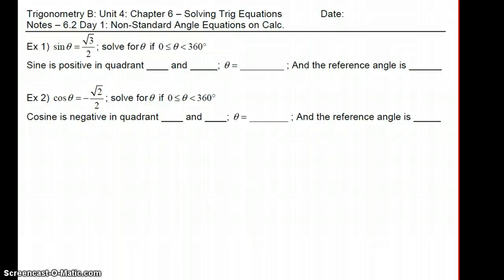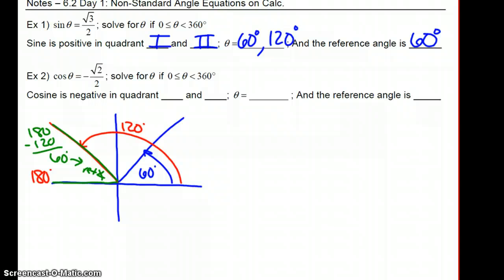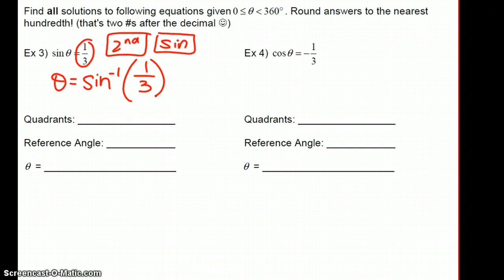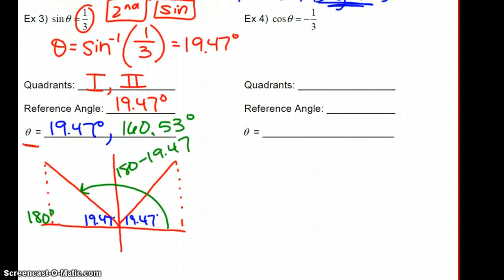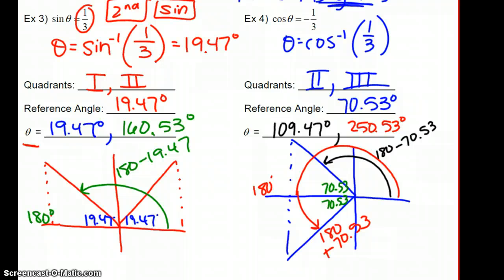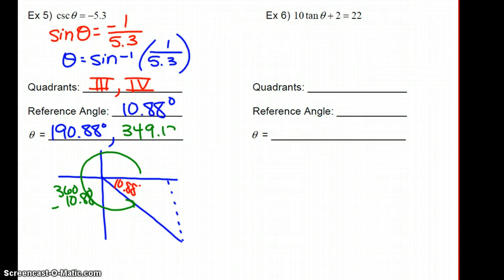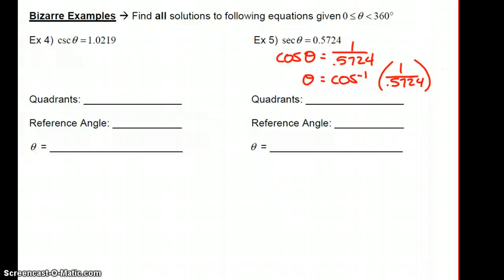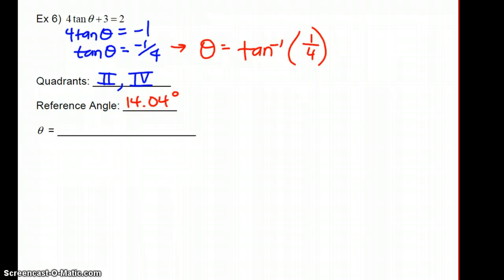Trig 6.2 Day 1